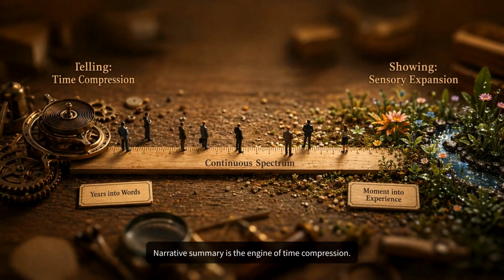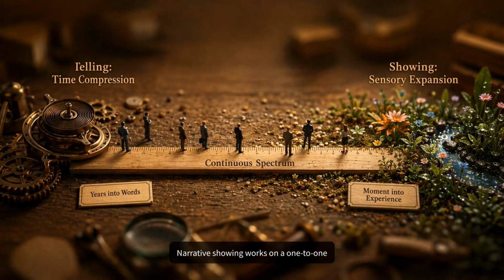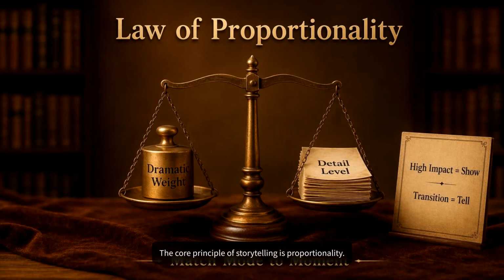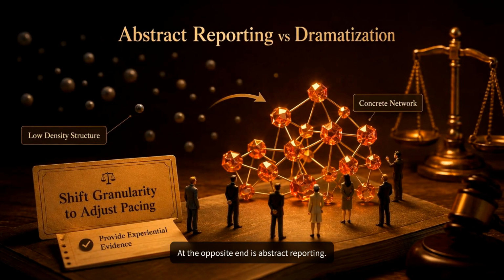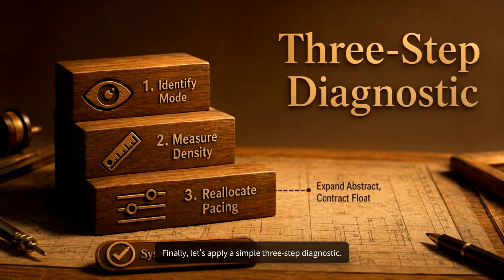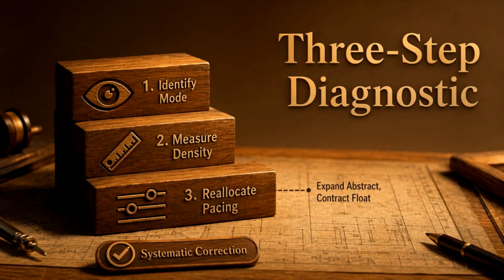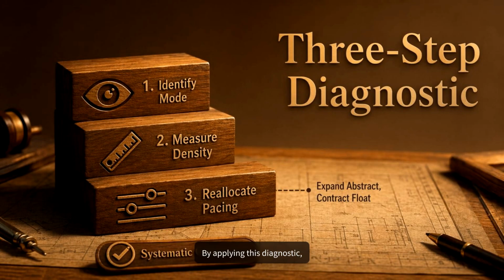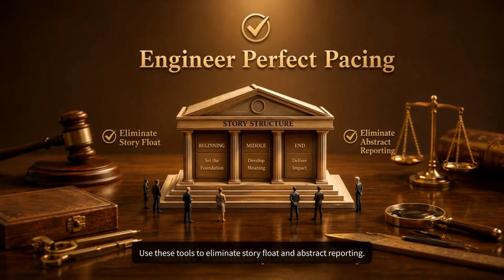Fiction Writing - Learn when to Show and when to Tell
Show Don't Tell is one of the most misunderstood writing rules -- it handcuffs authors. Good writing uses both, showing in a scene and telling in summary. Learn how and when to deploy each effectively. FictionBrain.com